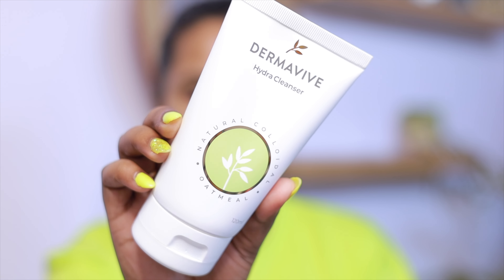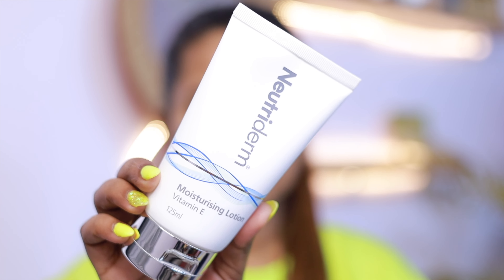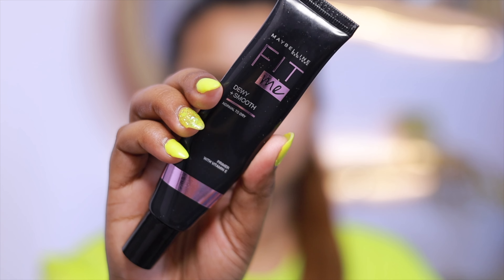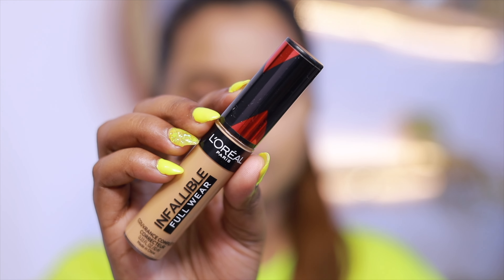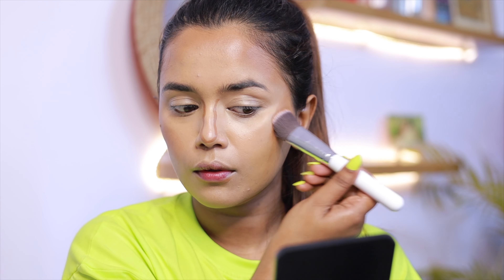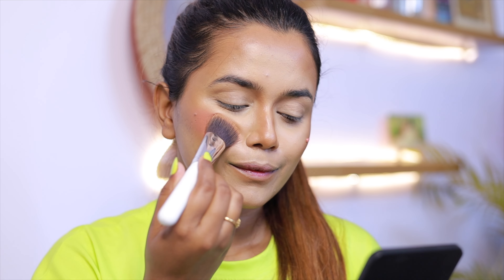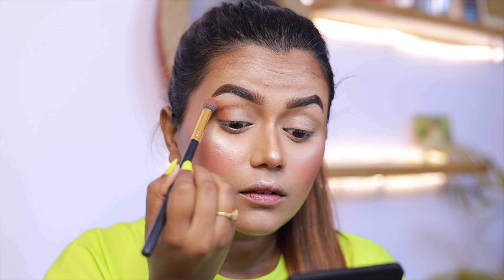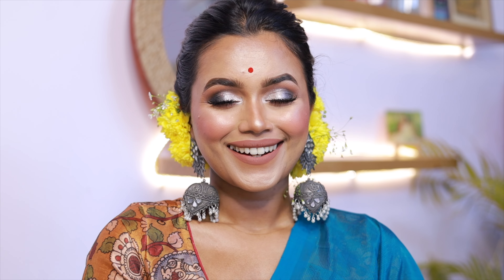⭐AN EASY INDIAN WEDDING GUEST MAKEUP⭐|Step By Step In Depth! Mousumi Kundu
Hey lovelies,
I make videos on Beauty & Skincare mostly . Hopefully you will enjoy this video a lot as well.
Neutriderm Amazon Store
Dermavive Amazon store
These Products are also available on Flipkart, 1 mg, Myntra, Firstcry, Purplle
Makeup products:
Maybelline New York Fit Me Primer - Dewy+Smooth
L'Oreal Paris Infallible Full Wear More Than Concealer - 317
L.A. Girl Soft Matte Cream Blush - Rosebud
Maybelline New York Fit Me Mono Blush - 60 Passionate
ZM Zayn & Myza Transfer Proof Power Matte Lip Color: wooed by nude
LOVE
MOUSUMI